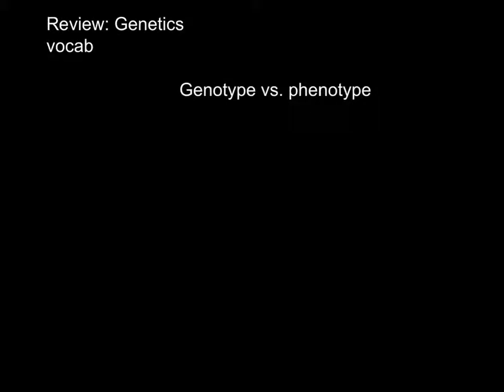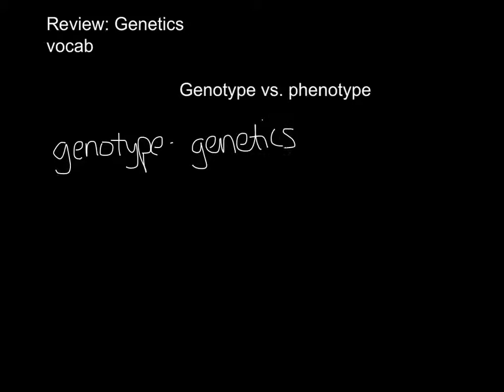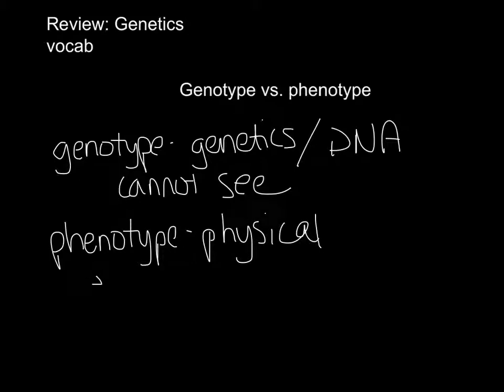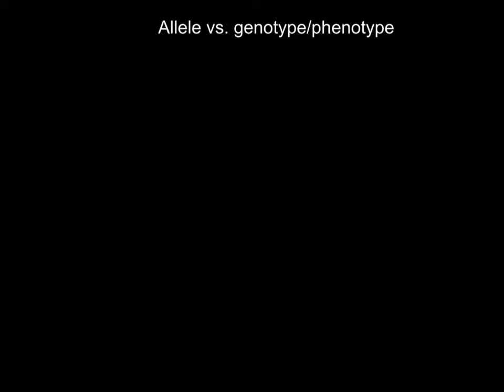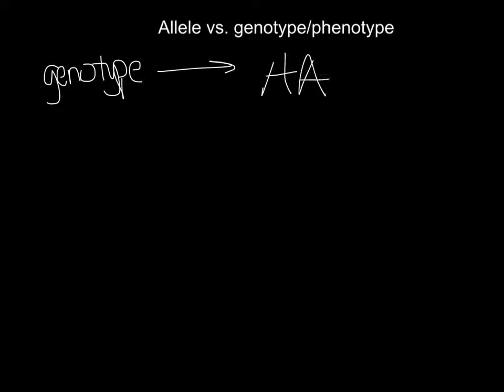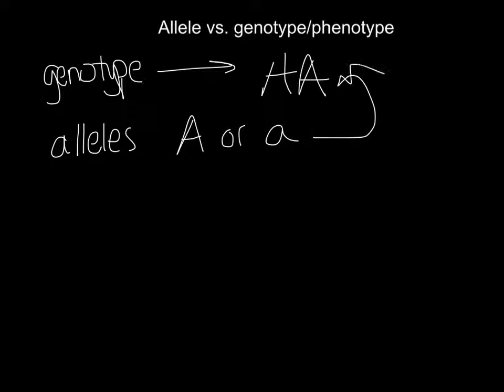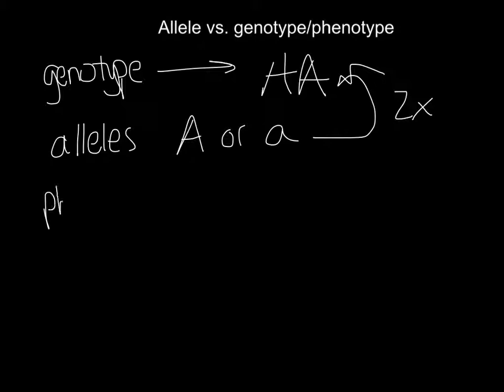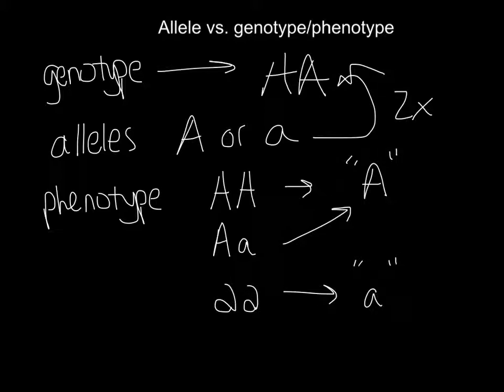genetics vocab review related to hw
genetics review hardy Weinberg